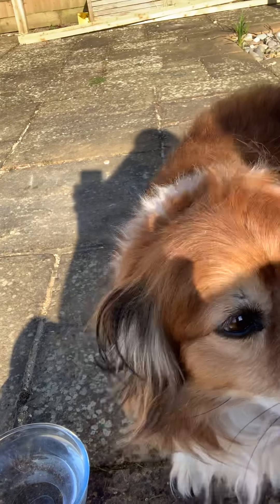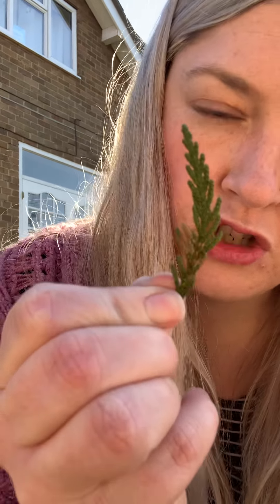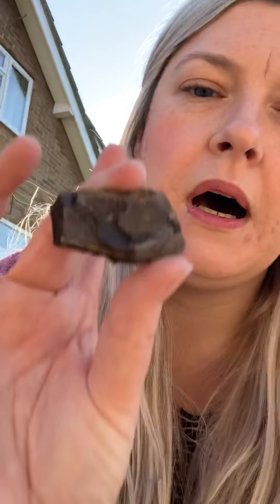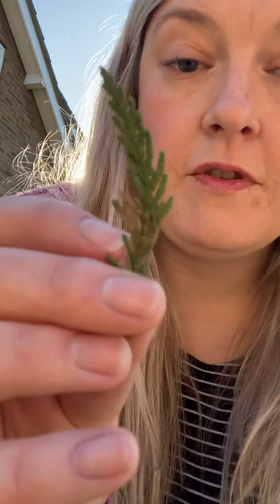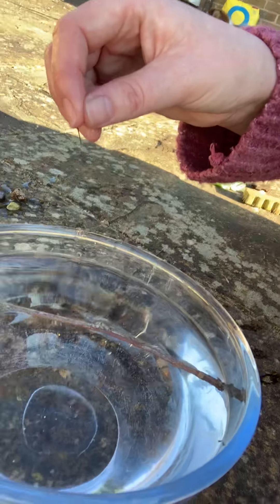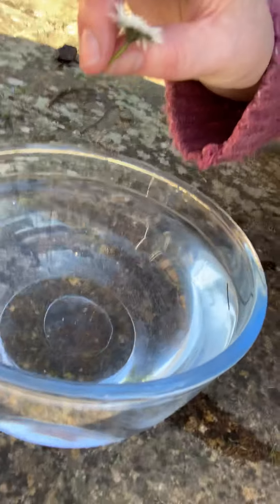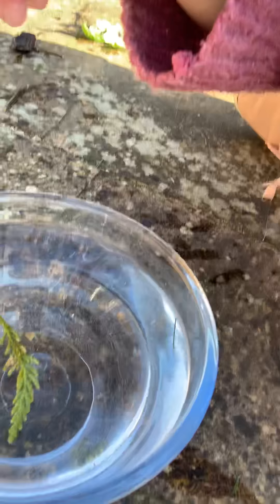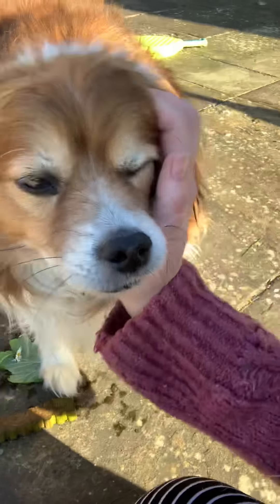Float or sink?